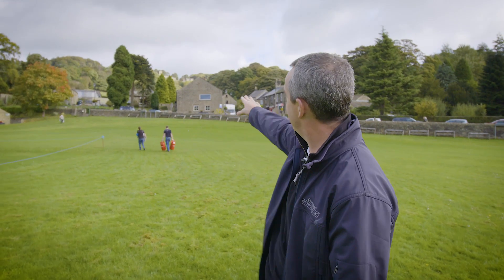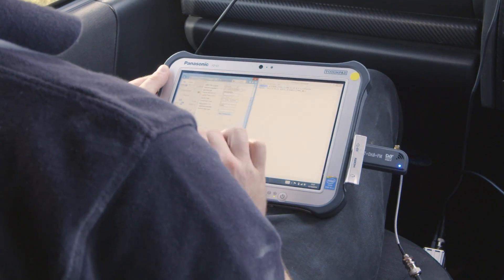Toughpad Mission: Space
The challenge has been met. Toughpad has taken that giant leap for tablet-kind, leaving our atmosphere and entering space beyond.

We've captured every moment on film, from the early planning stages through to touchdown back on terra-firma. And you can join us for the full adventure, right here online.

So don't miss a moment. Find out how two intrepid Toughpad tablets fared when they tackled space, the final frontier.